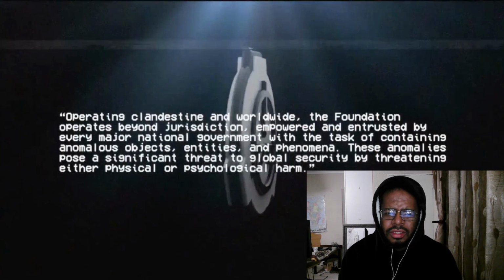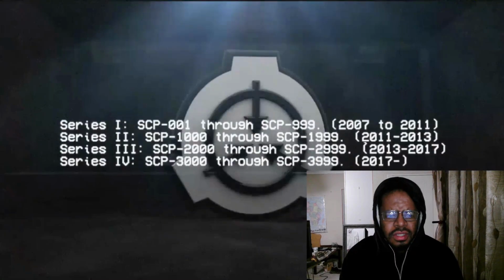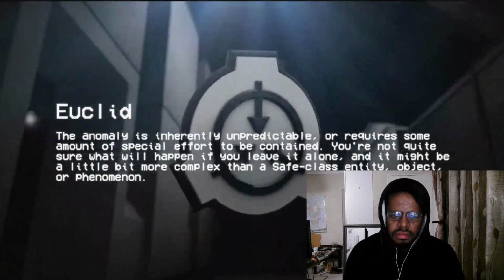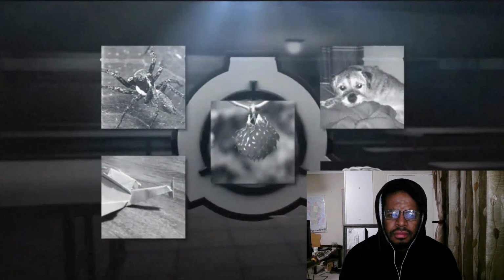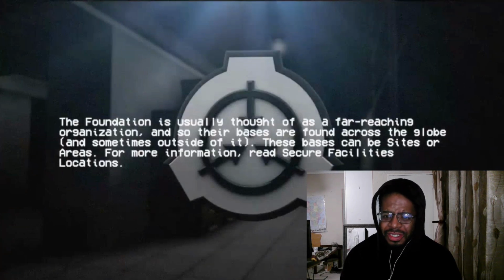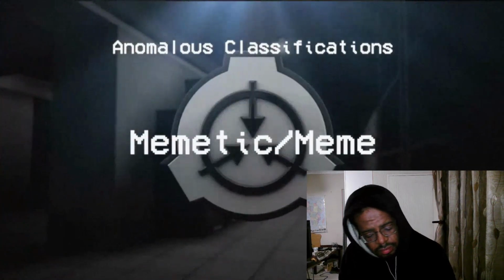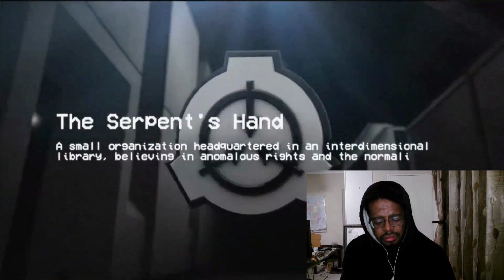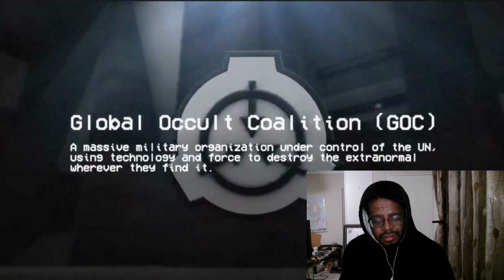SCP Explained - A Modern Introduction to the SCP Foundation | @TheVolgun | REACTION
I have only scratched the surface...

Timestamps:
00:00:00 - Introduction
00:02:00 - SCP Explained - A Modern Introduction to the SCP Foundation |  @TheVolgun  | REACTION
01:08:20 - Final thoughts

The Volgun YouTube Channel: @TheVolgun